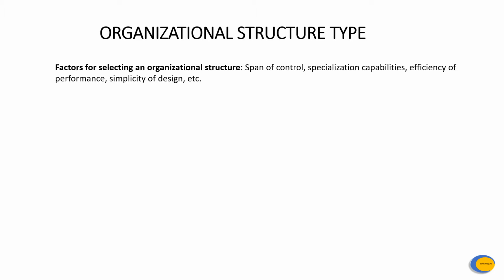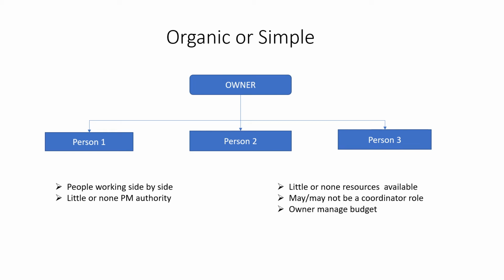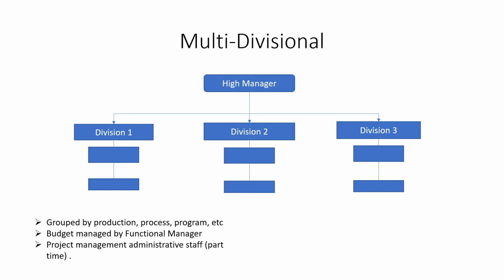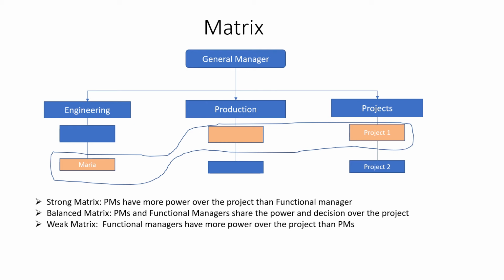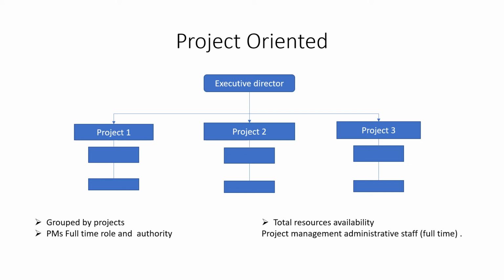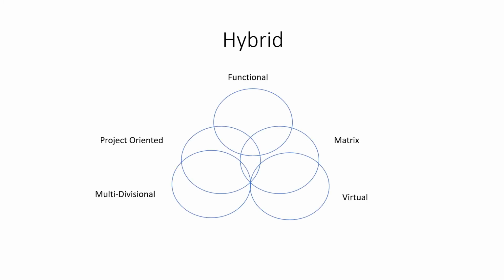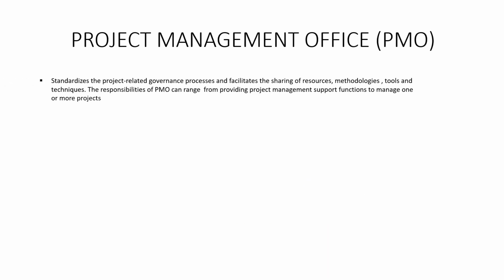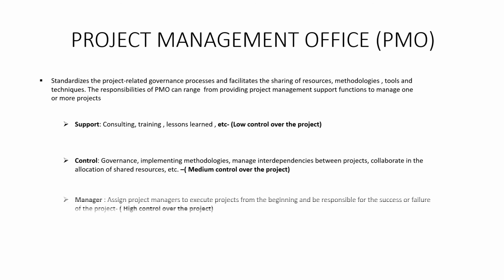ENVIRONMENT IN WHICH PROJECT OPERATES PART 2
This a continuous video of the environment in which project operates (part 1) and it makes special reference to Organization Structure types
It explores the different types of Organizational structure such as : Functional, Simple, Matrix, Virtual , Project orientated, multi-divisional , Hybrid  and PMO